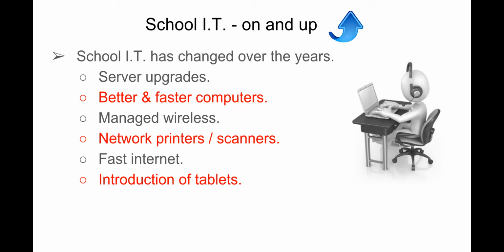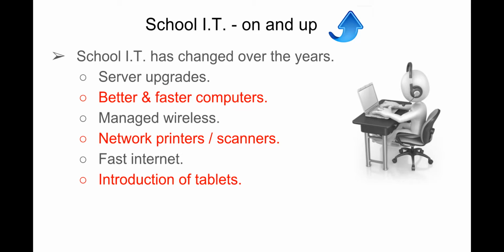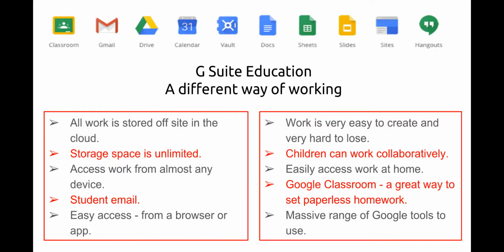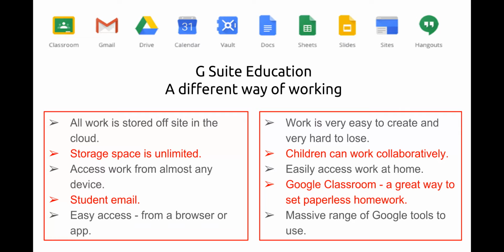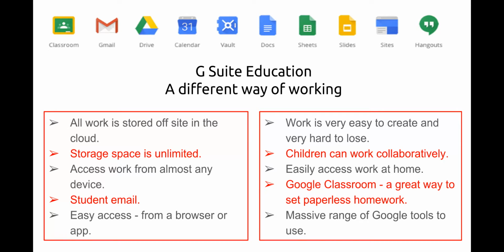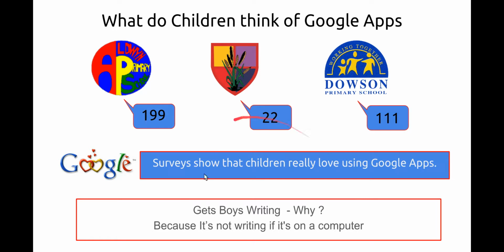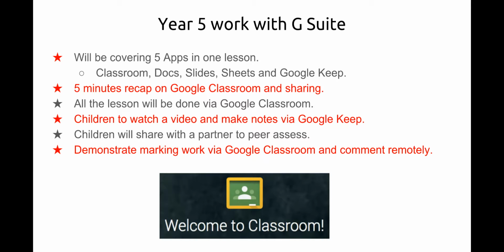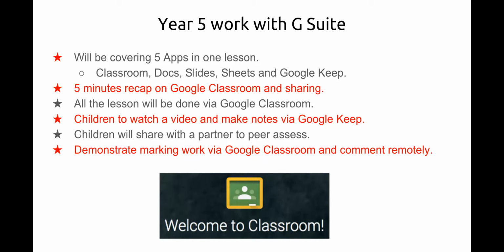Introducing G Suite for Education to Primary Schools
Introducing G Suite for Education to Primary Schools - Part of the Dowson  Primary School Google Apps Showcase, this presentation explains why you should be thinking about moving some of you students work to the cloud.

The video gives an overview of where school IT is now and where G Suite for Education can take it to. Multi-Document, Multi-Device access anytime, anywhere. Couple that with Google Classroom, a paperless homework system then your school is on to a winner. Dont forget its FREE